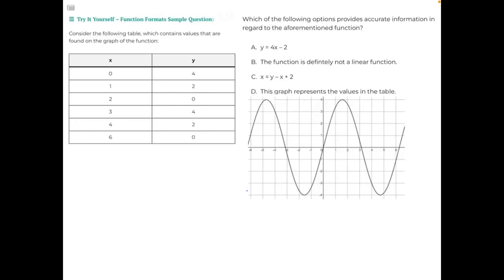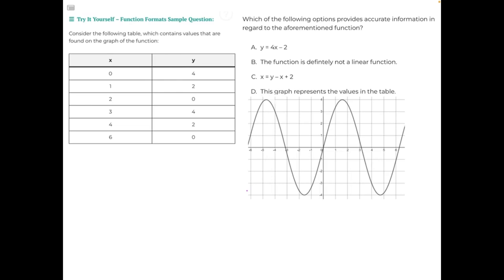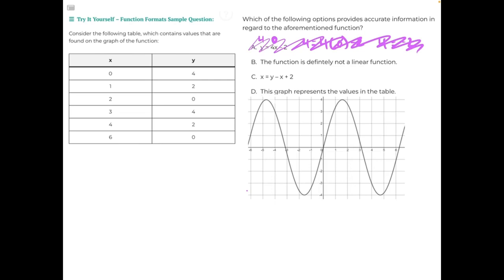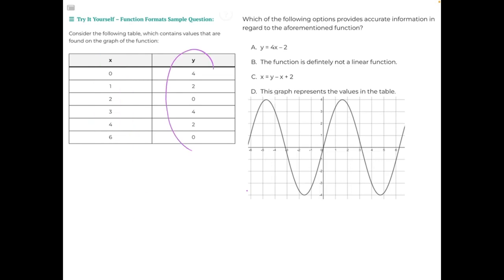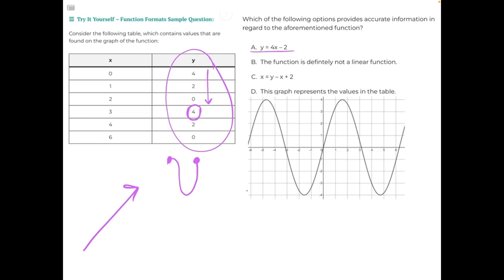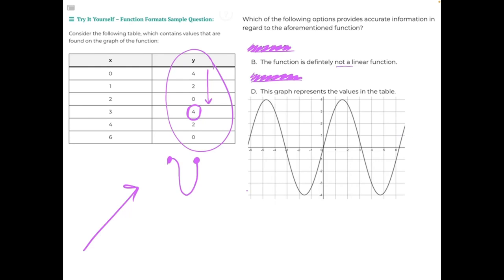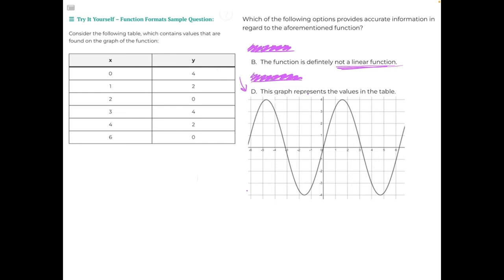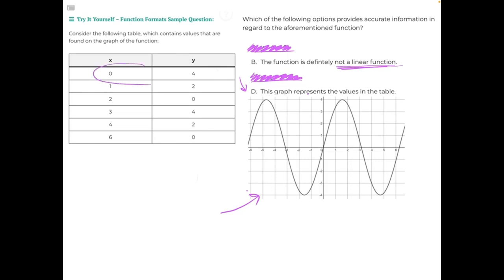Electrical IBEW Aptitude Test Sample Question Try it Yourself 4